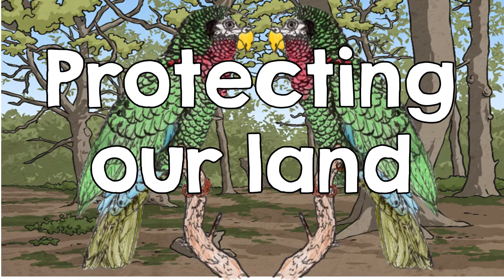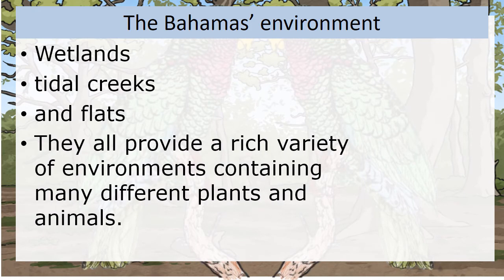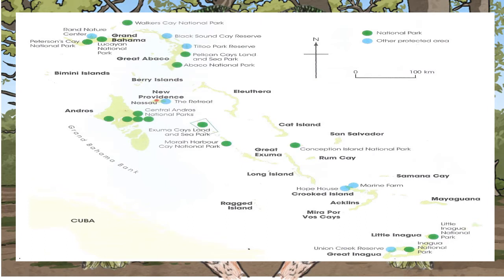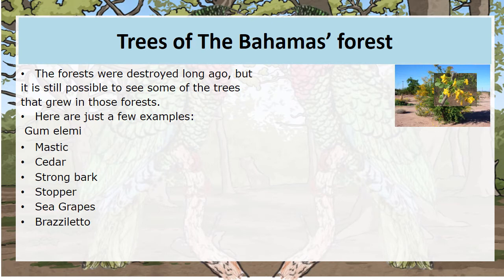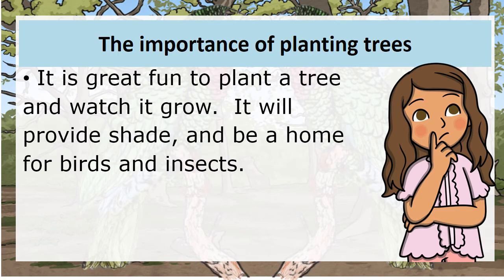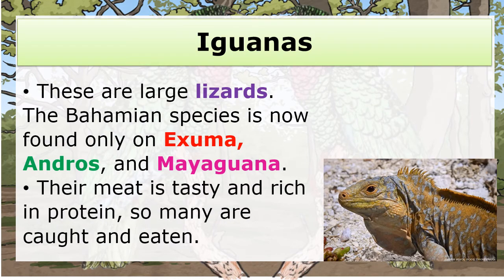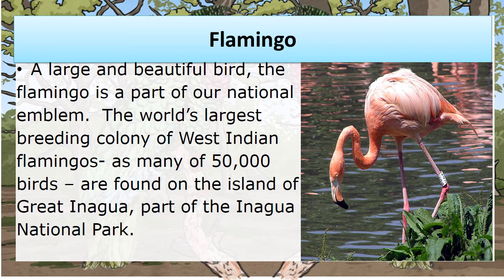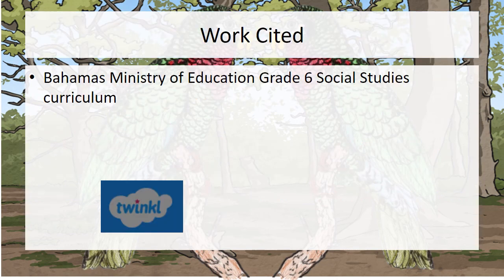Protecting our land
This lesson video helps to teach students to project the land they live on.